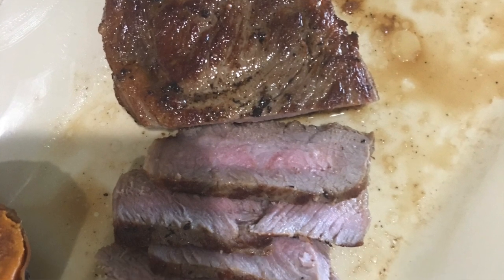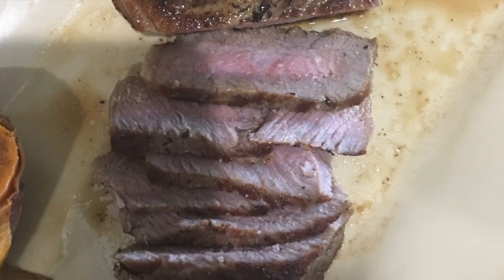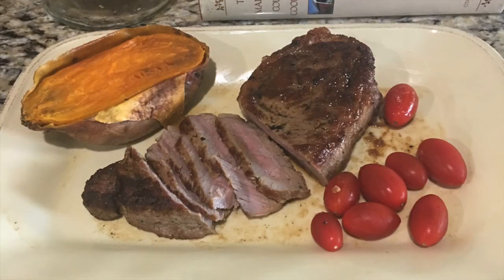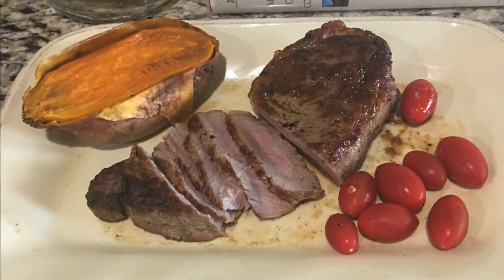PAN SEARED STEAK | CAST IRON | IT IS WHAT'S FOR DINNER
GET OUT THE CAST IRON SKILLET BECAUSE IT'S TOO HOT TO GRILL OUT. IF YOU WANT A JUICY, TENDER STEAK, LET YOUR CAST IRON SKILLET DO THE WORK. THE RESULTS ARE JUICY, TENDER, DELICIOUSNESS AND YOU WON'T BELIEVE HOW EASY IT IS. WHAT? YOU DON'T HAVE A CAST IRON PAN! WELL YOU NEED ONE.